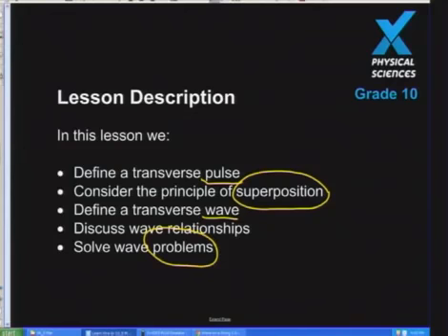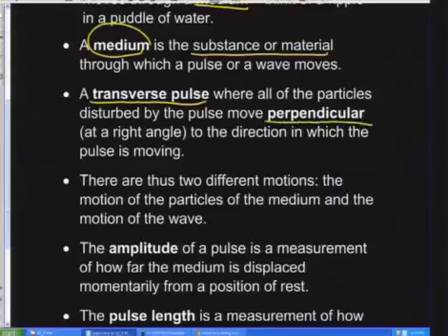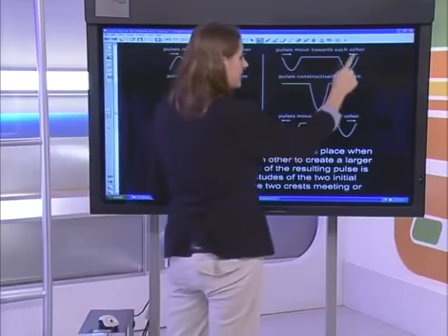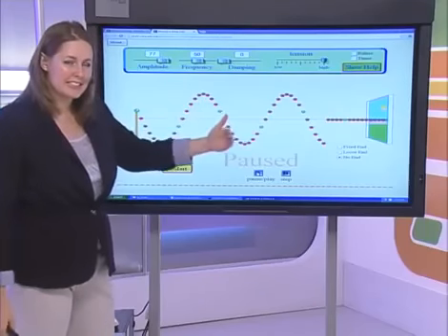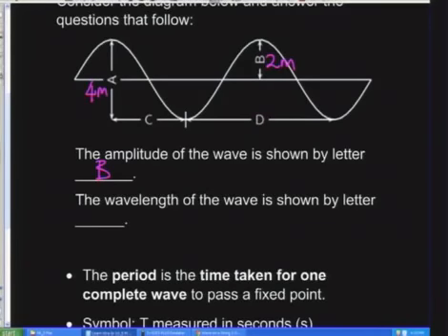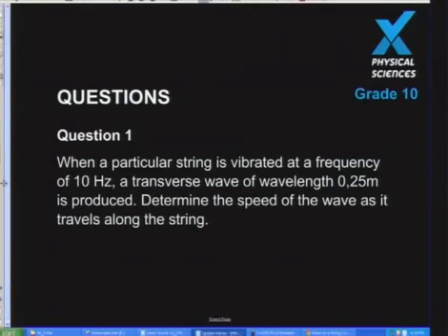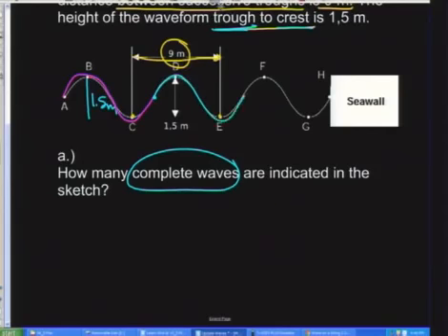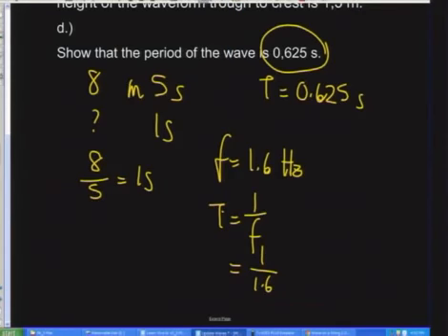Transverse Waves vesves Pulses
Download the Show Notes: In this live Grade 10 Physical Sciences.

Facebook - GitHub - Google+ - LinkedIn -